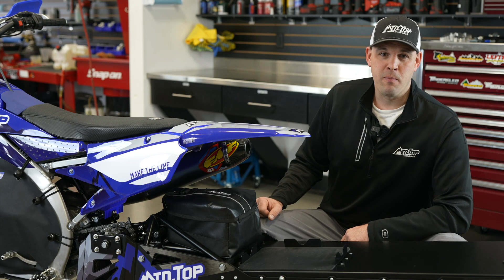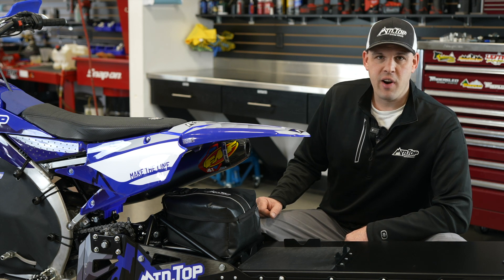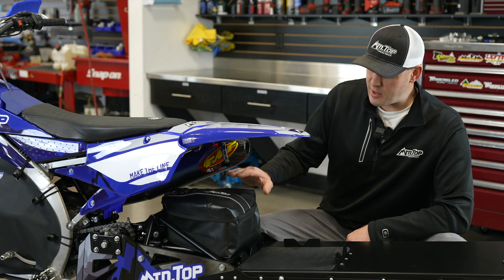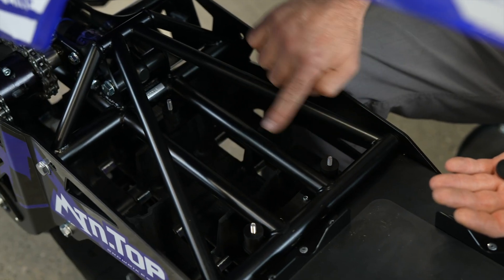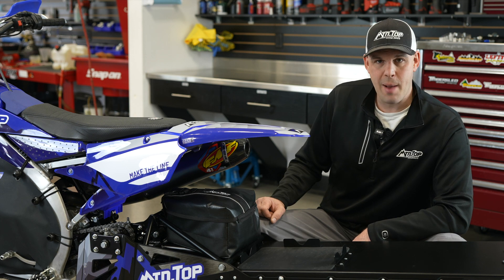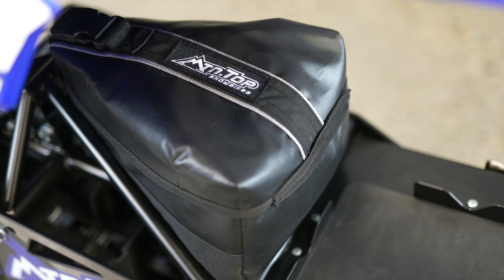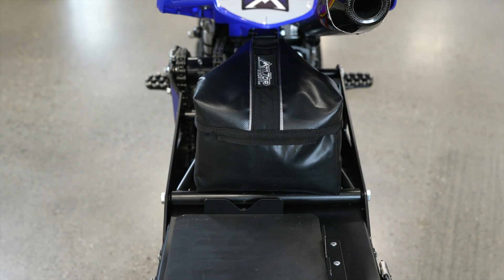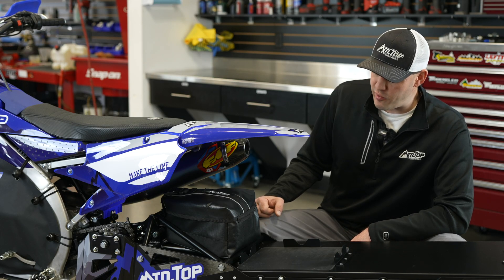In Frame Bag - MTN. TOP Snowbike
The In-Frame Bag is great for putting those out of sight, out of mind items that you carry such as tools and repair parts.

For more information on MTN.